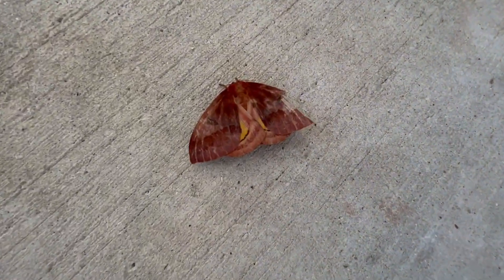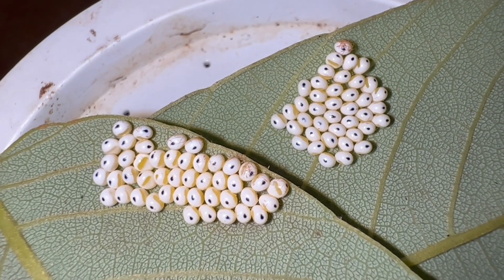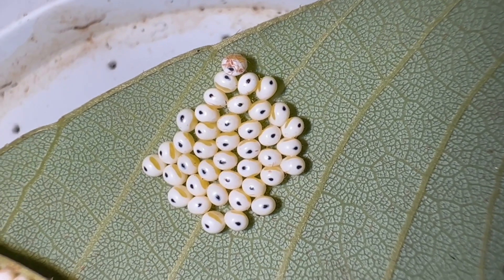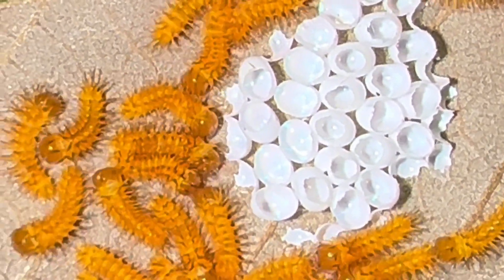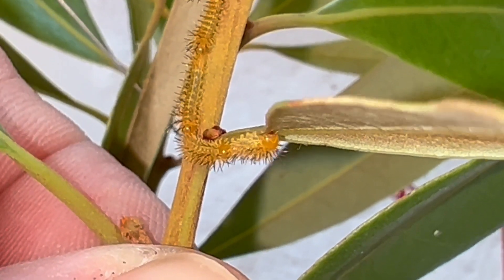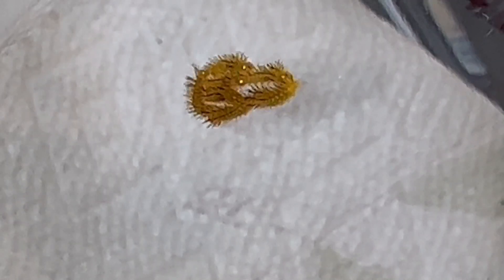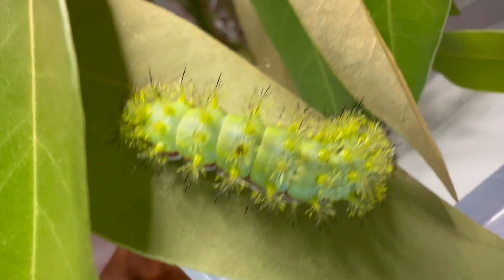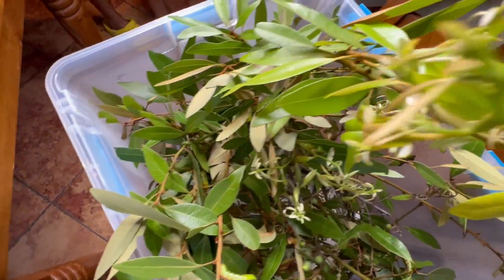MOTH EGGS WITH A WINDOW! THE IO MOTH LIFE CYCLE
I'm raising the io moth from the Florida Keys, a wonderful subspecies of Automeris io that only exists in Monroe County. The goal of the video is to show you the 'window' that exists on the eggs that allows you to see what is going on inside the egg. At one point we could actually see the little caterpillars in side of their egg shells.  Eventually they hatched and we will also show you the rest of the life cycle of the IO MOTH.